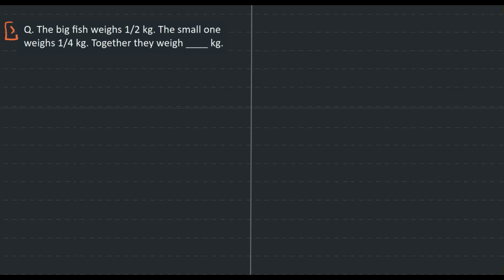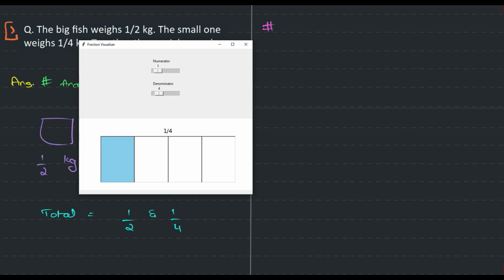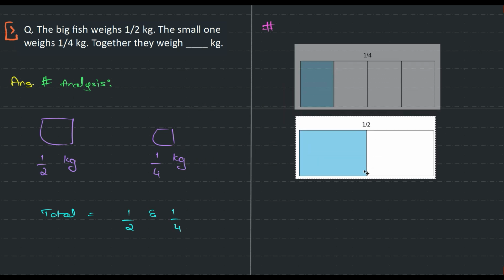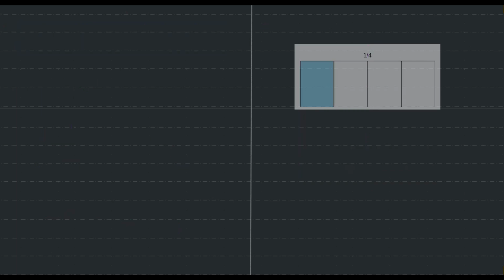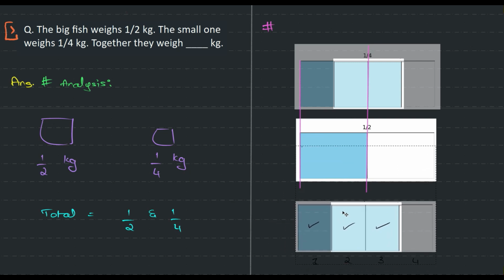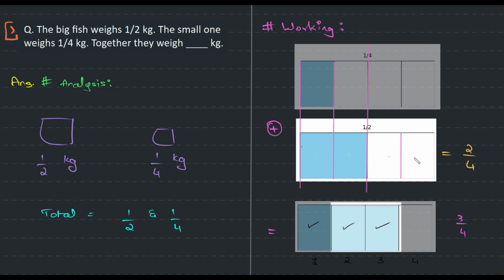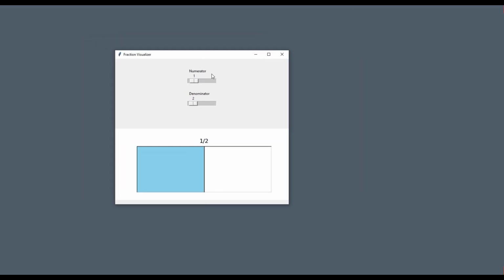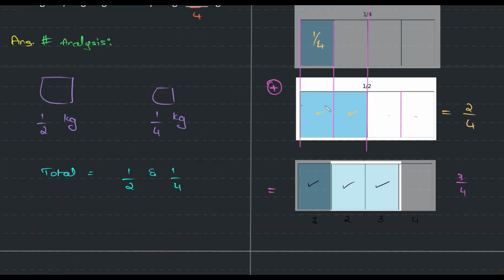01 F2 Q4